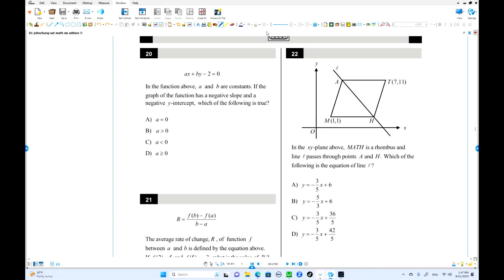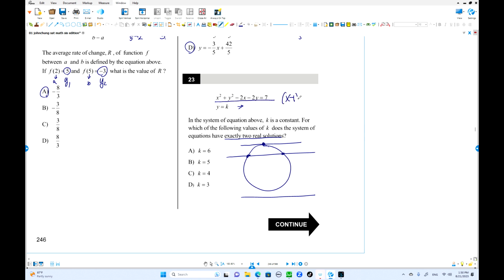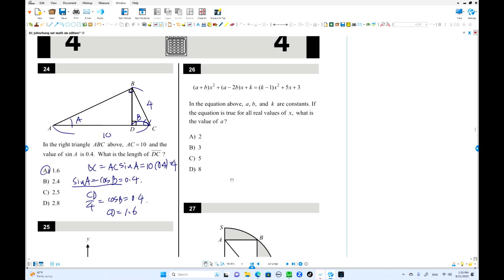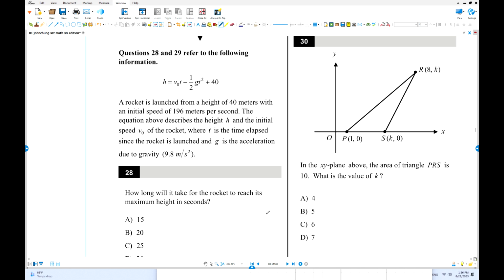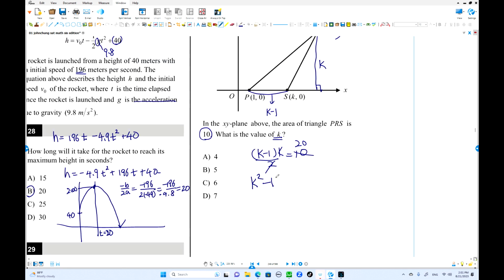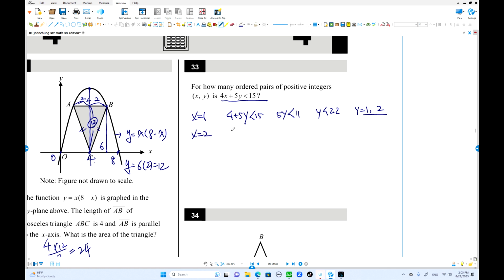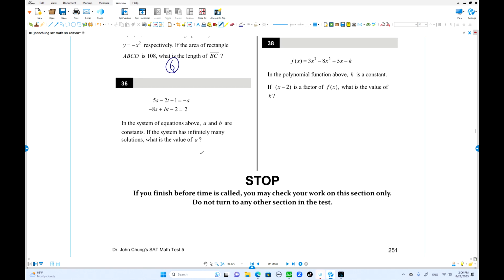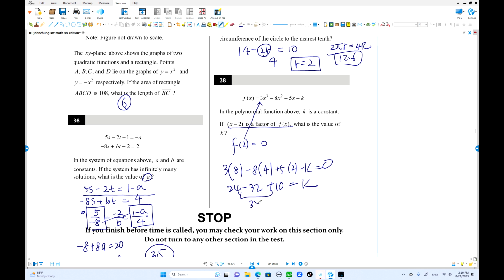SAT Math: Dr John Chung SAT Math Practice TEST 5 Section 4 #20~#38